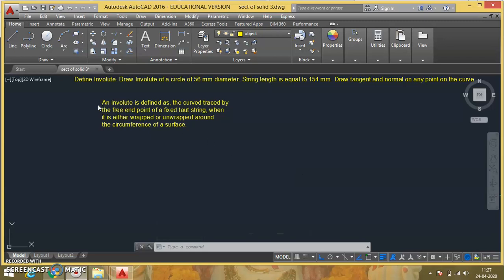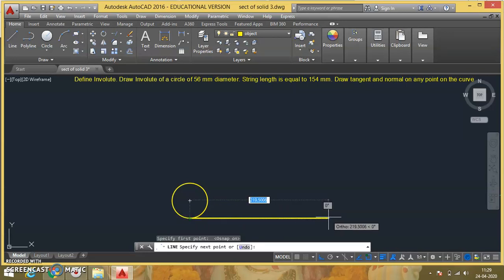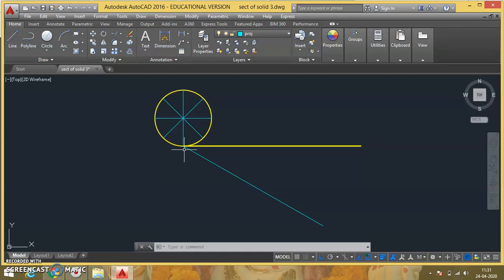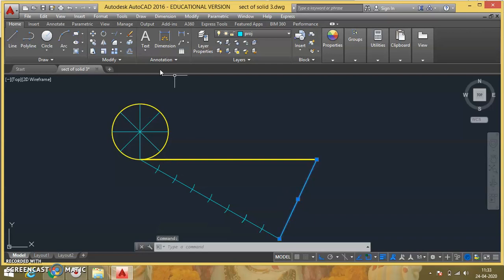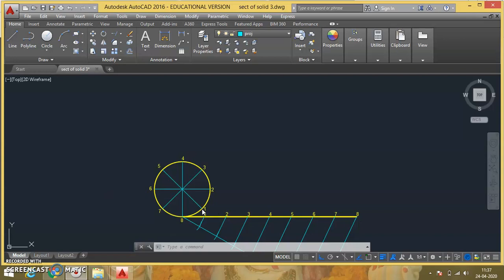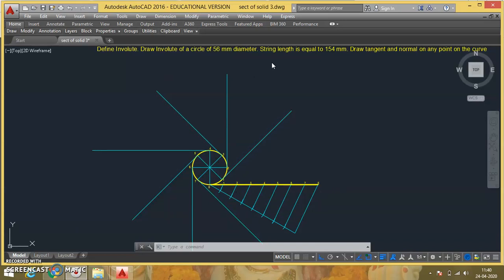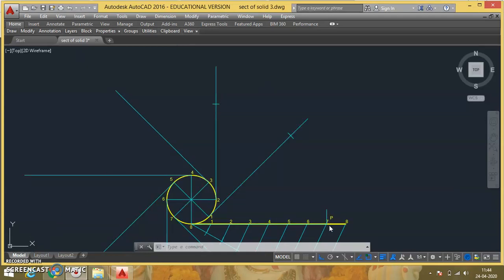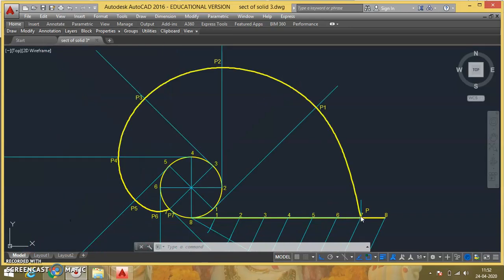Involute of circle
Diameter of circle 56 mm, length of string 154 mm